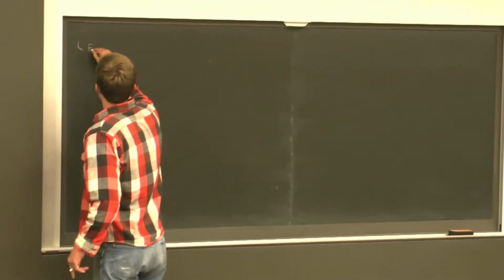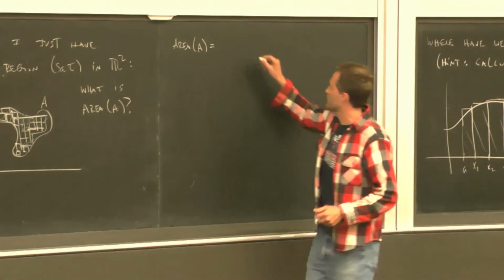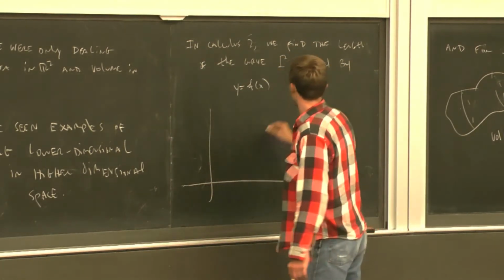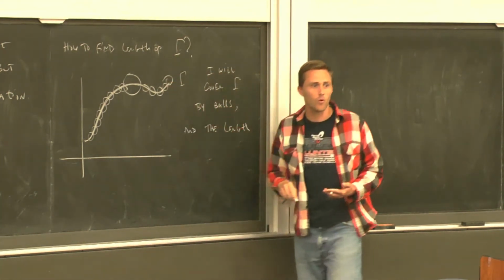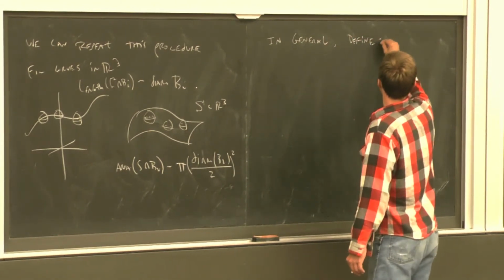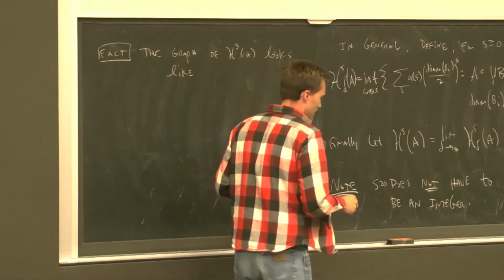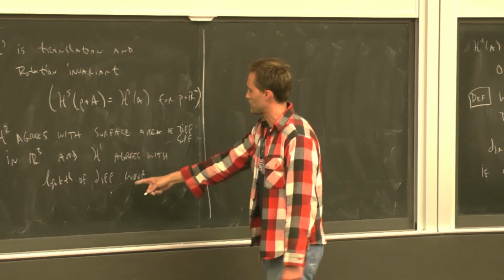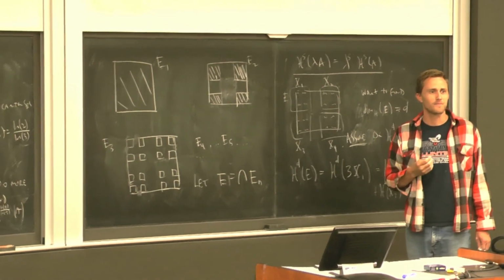Length, Area, Volume and Dimension: A Measured Approach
Abstract: We intuitively have a concept of length, area and volume and have seen examples of calculating these quantities in geometry, single-variable calculus and vector calculus. We will reexamine some familiar examples, find common themes and develop methods for measuring more general sets. As we look at various ways of measuring sets, we will explore different concepts of dimension and discover sets which do not have integer-valued dimension.